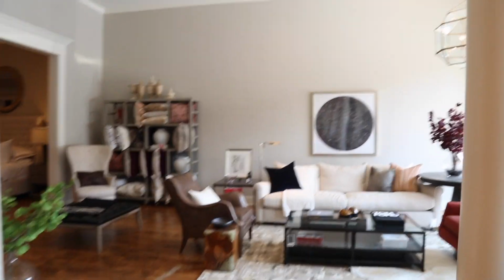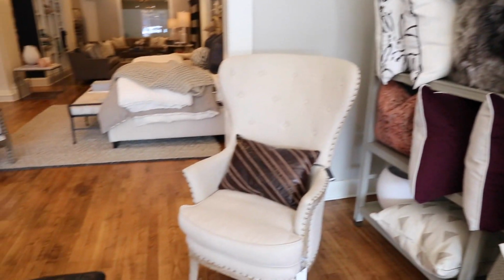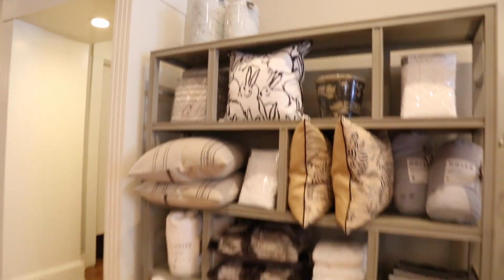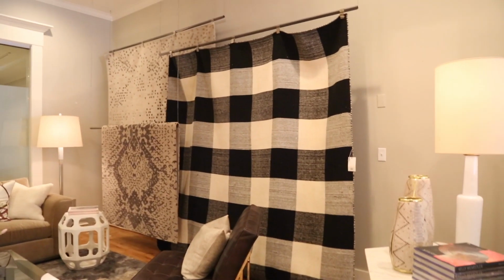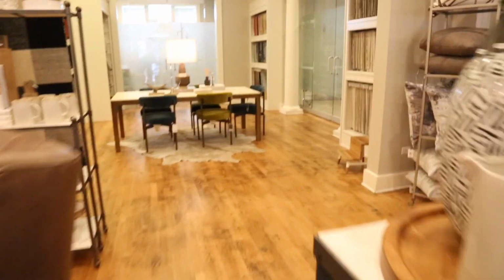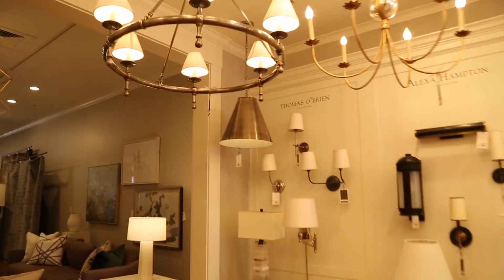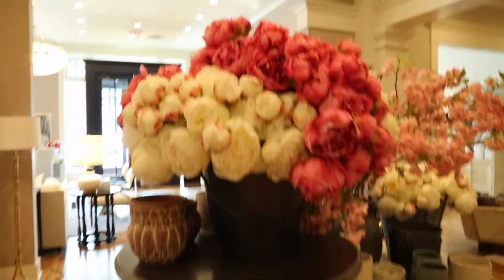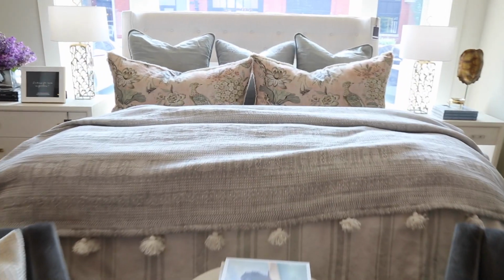Alice Lane Video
Tour of the Alice Lane Home Store